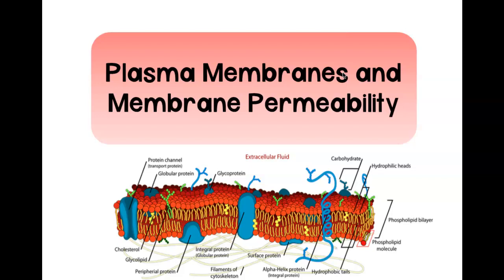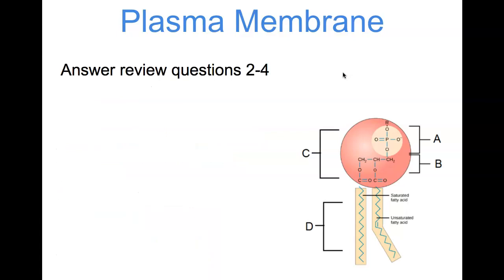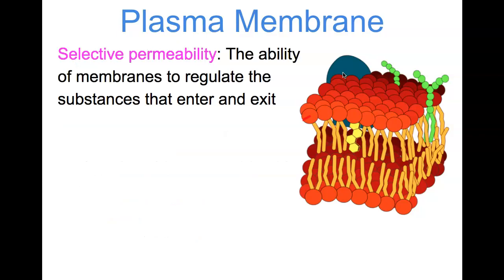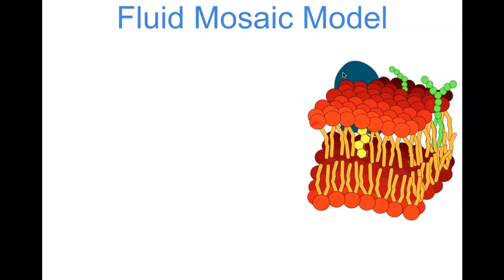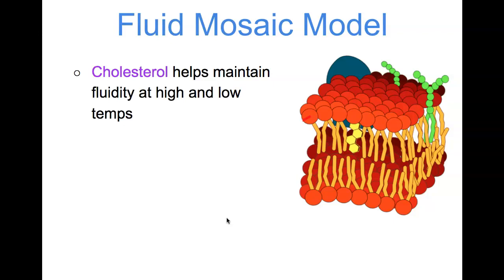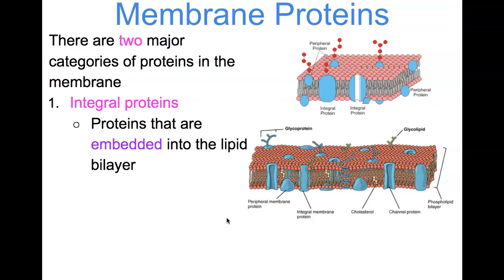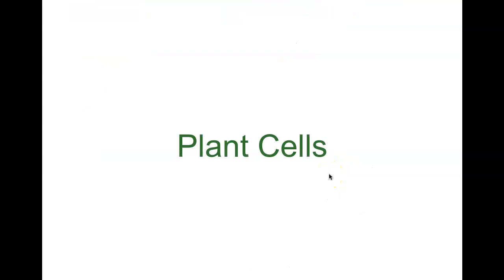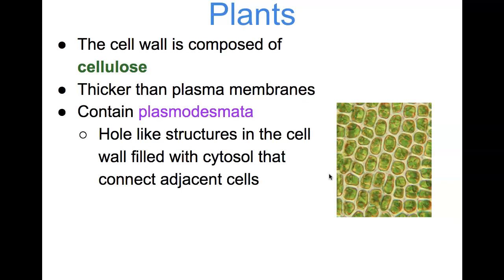Unit 2 Topics 4-5 video lecture.